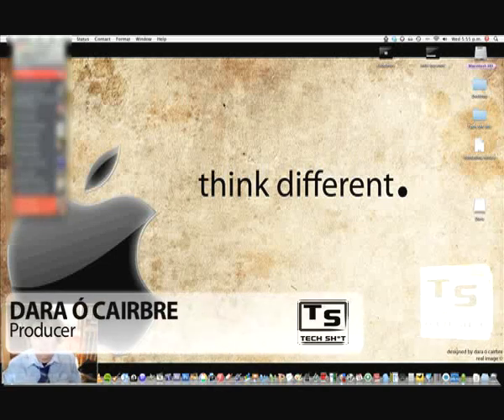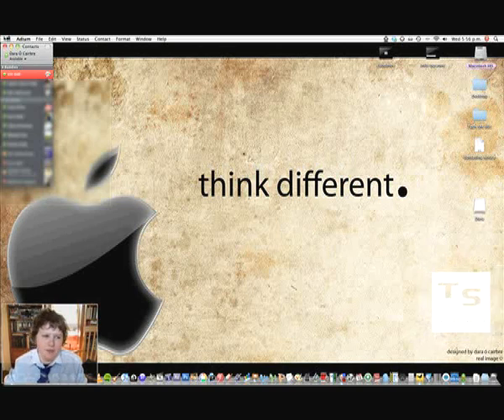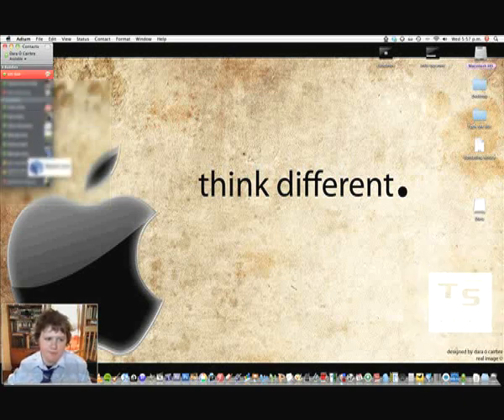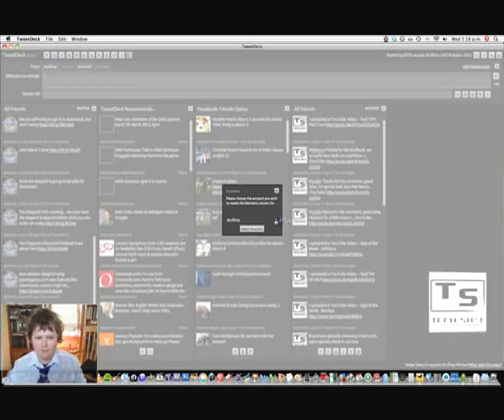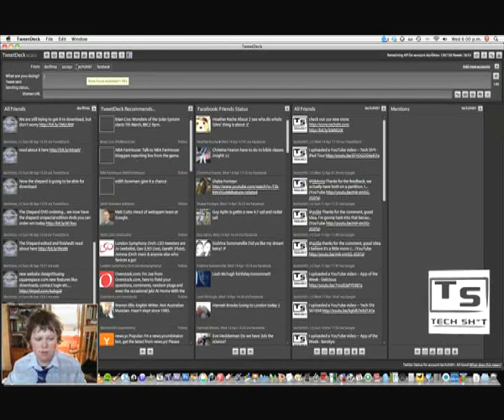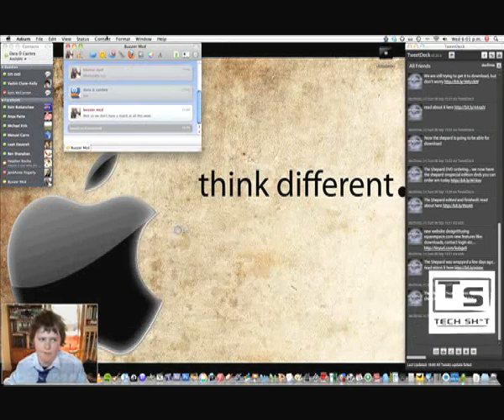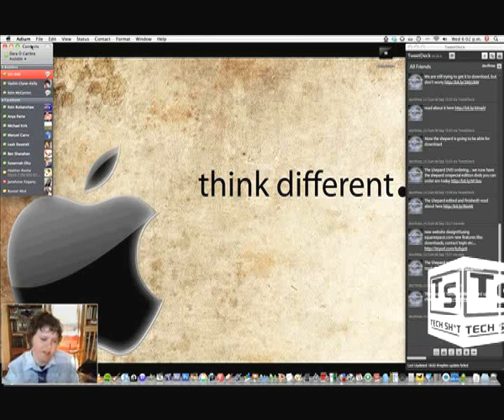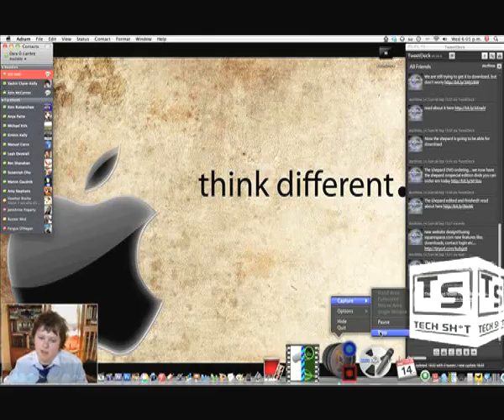App of the Week - Adium, Tweet Deck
This week on app of the week, we review two new apps called Adium and Tweet Deck. Both are social networking/chat client things. Watch the video for more details and don't forget to check out the website techsht.com
-Dara